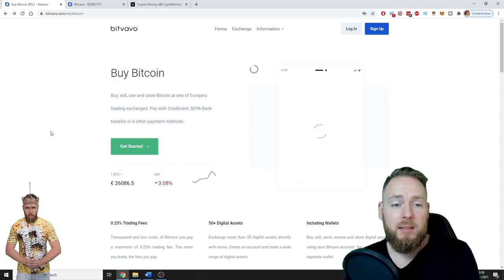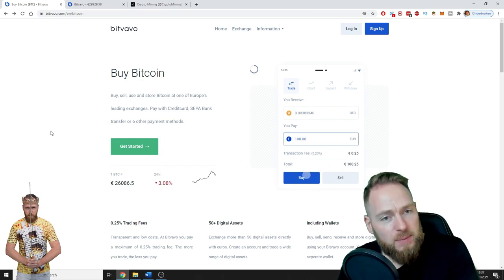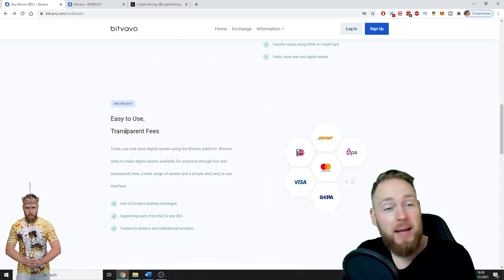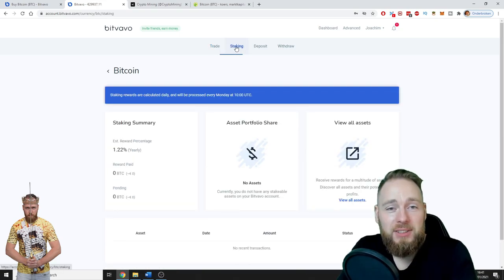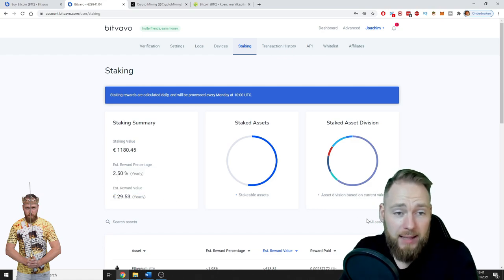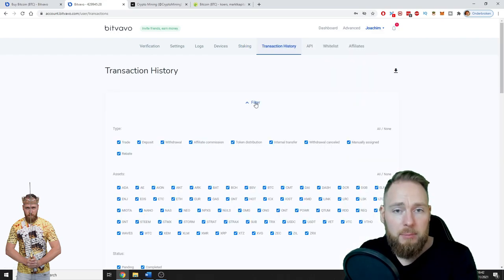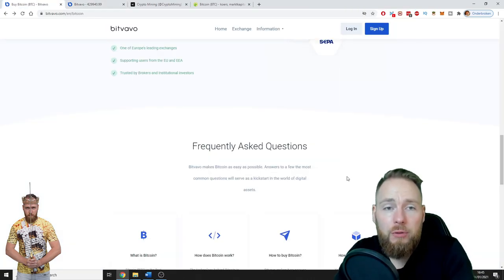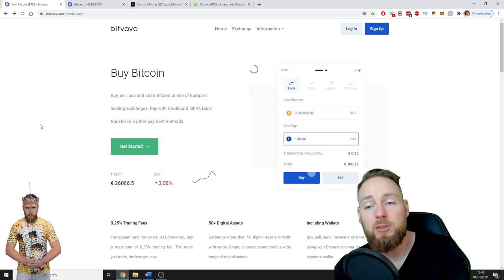Bitvavo Review - 2 Years on Bitvavo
Bitvavo review 2021. I'm 2 years on bitvavo! It's the cheapest way to buy bitcoin and crypto in the EU.  Register on bitvavo with this link so you don't have to pay any trading costs for the first € 1000 in the first week More info below ⮯